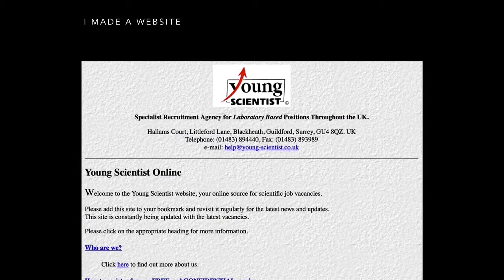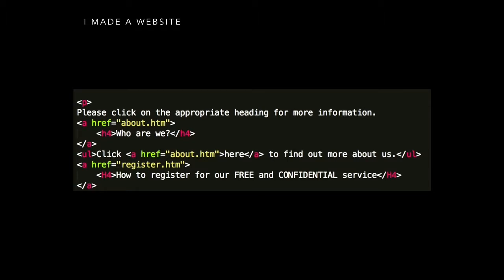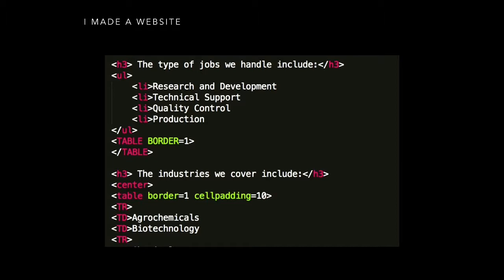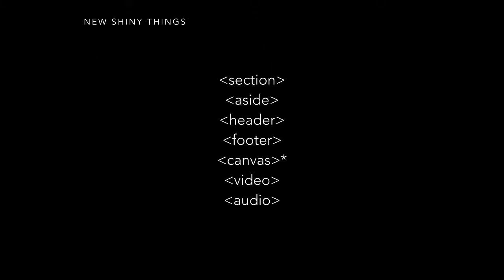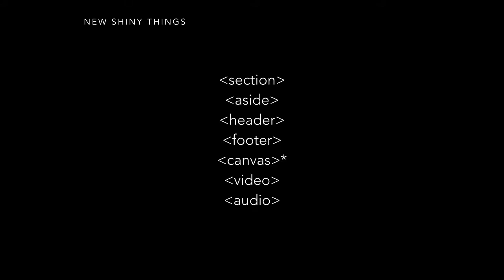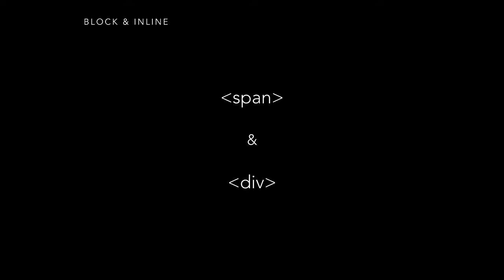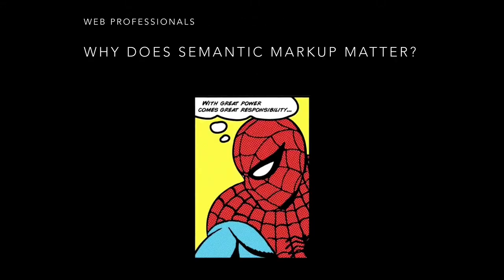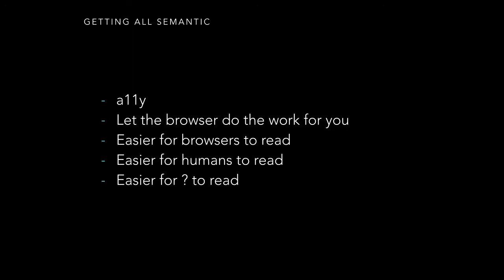The Urge for Perfection - Mike Sharp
We all want to do what's best for those that consume the fruits of our labour. But we need to take a step back and pause every now and then to make sure we're doing the right thing for us and for the people we work with. (aka unconnected random meanderings and musings from the mind of Mike).